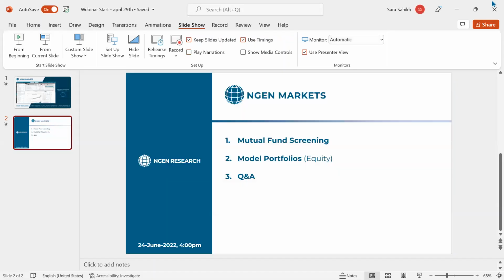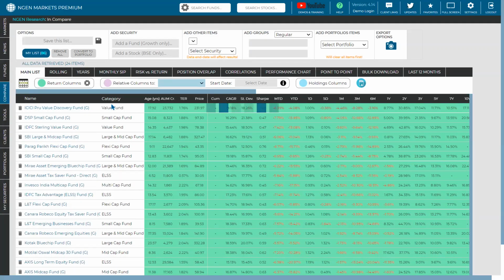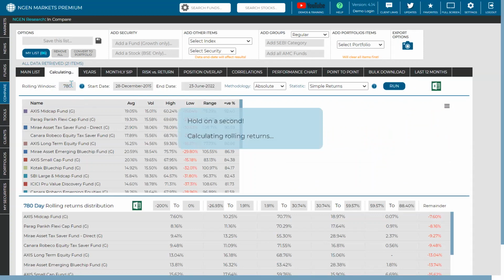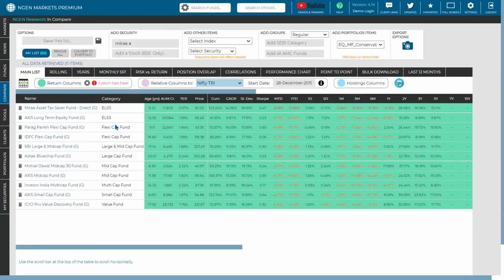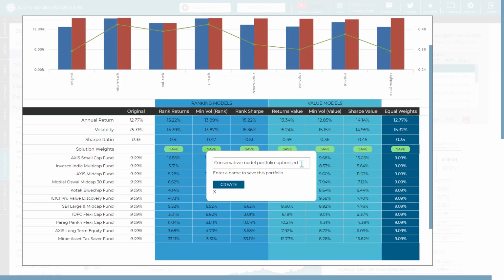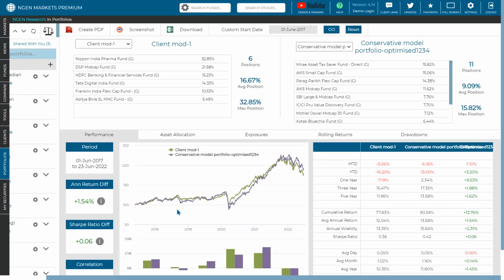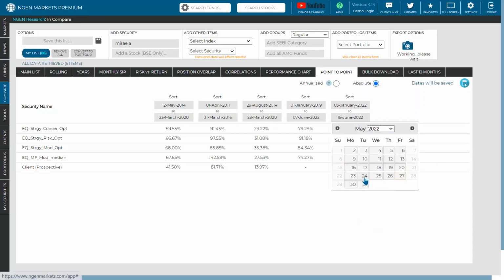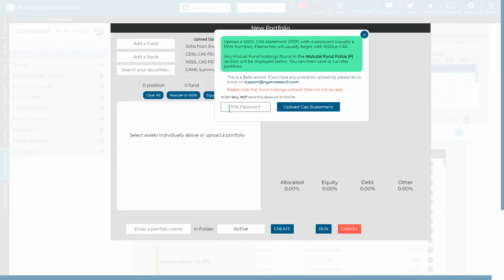Screening Mutual Funds For Model Portfolio | Training on 24th June 2022 | Webinar Series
A recording of NGEN Markets Training with a focus on Fund Screening and Model Portfolio Construction. This video shows you effective ways to screen the equity mutual funds for creating model portfolios using Value at risk (VaR), Sharpe ratio,  Rolling Analysis,  Risk vs Return, Positional overlap & Correlation analysis.

We have also displayed a hands-on live demonstration of funds screening methodology for all equity categories in SEBI classification, which helps in choosing better securities for model portfolios.